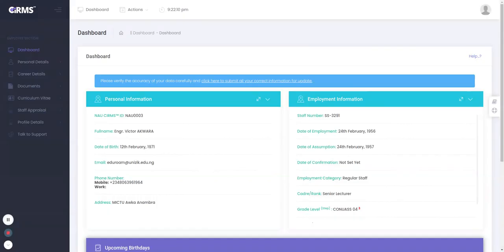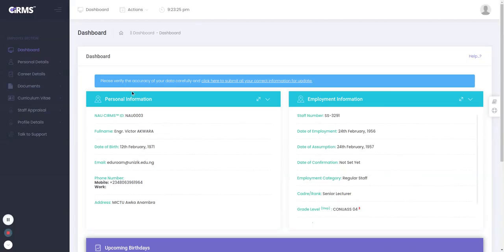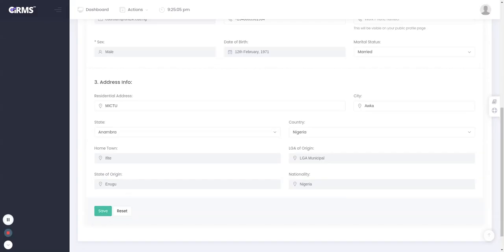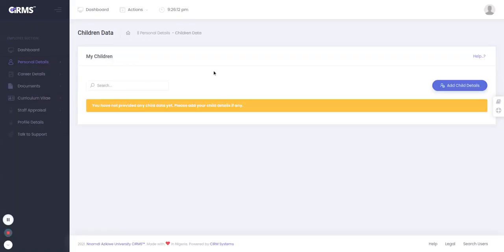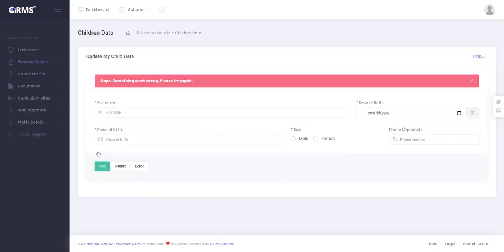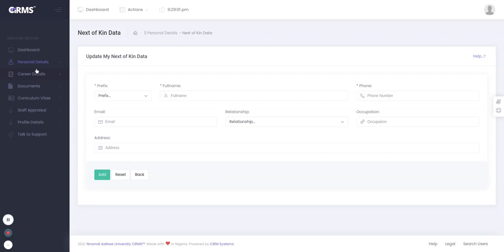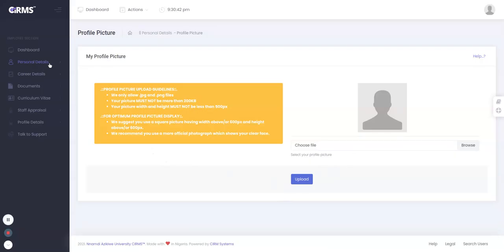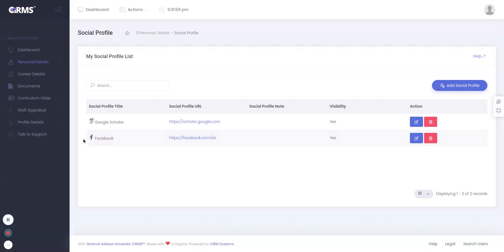CIRMS Personal Details Setup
Basic Data
In this section, the user is expected to provide the basic information being requested by filling out the form with their respective answers.
Brief Profile
The user is expected to write a short biography of themselves which will enable the reader to know about you at a glance.
Staff Info
Here you are expected to fill out the requested information exactly the way it is on your employment profile. Most of the fields in this section are not editable by the user because it requires a higher clearance in the administration to do so. This section contains fields such as:
Prefix: Name prefix which indicates the title the user holds, eg: Prof., Engr., Mr., etc.
Name: Surname Firs name and Middle name respectively
Staff Number: University issued Staff Identification number
Phone: Your active phone number
Marital Status
Date of Birth, etc
Address Info
Just as the name of the section implies, the user is expected to fill out the information regarding their Address and Origin. This section contains fields such as:
Residential Address
State
Home Town
State of Origin
Country
City, etc
When you are done filling out the required information, you click on the SAVE button to save or the RESET button to clear all entries